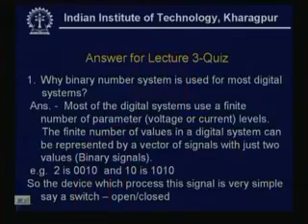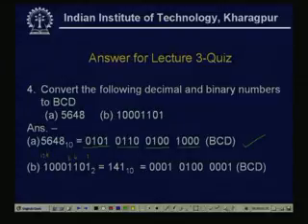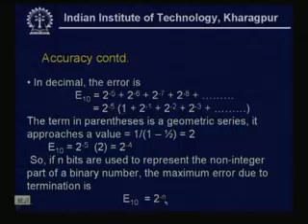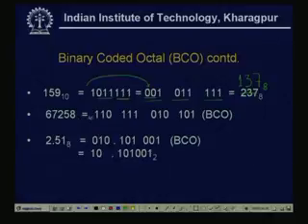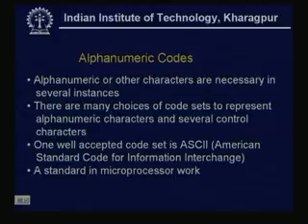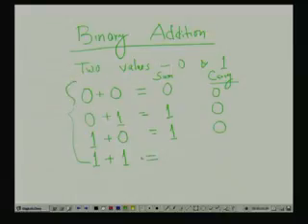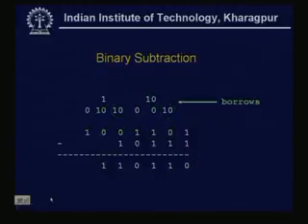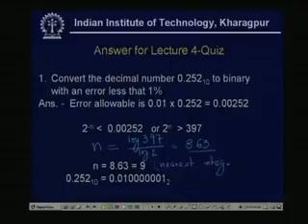4 Digital Logic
Digital Logic